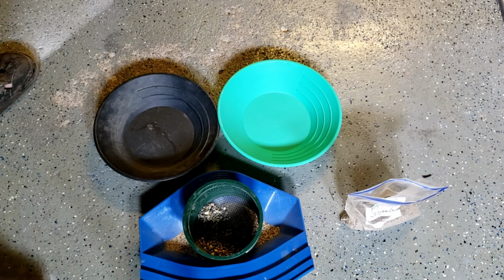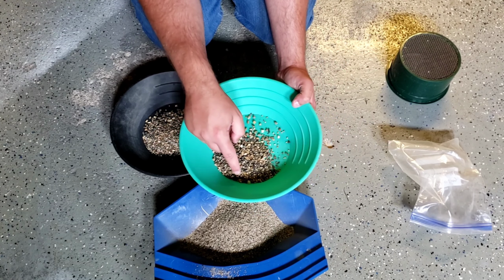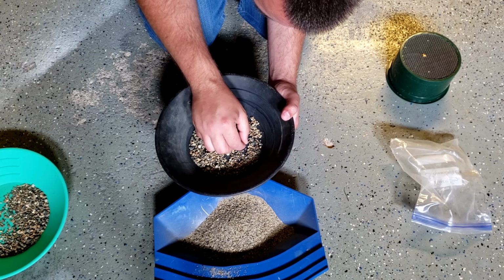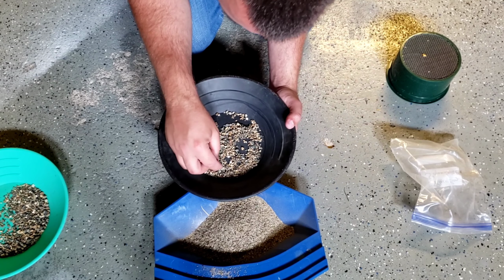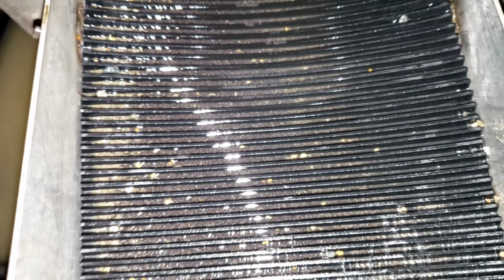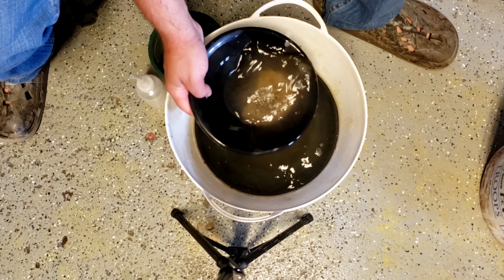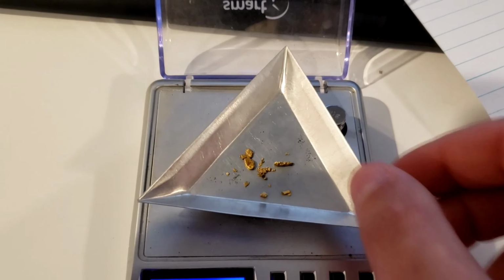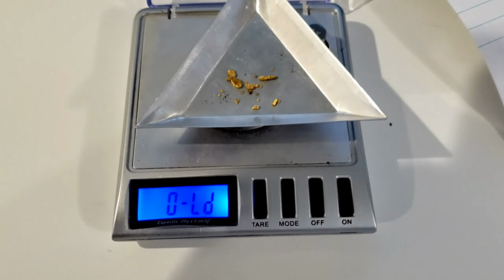Best ROI Ive ever Gotten and GAW!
Sherwood Prospecting